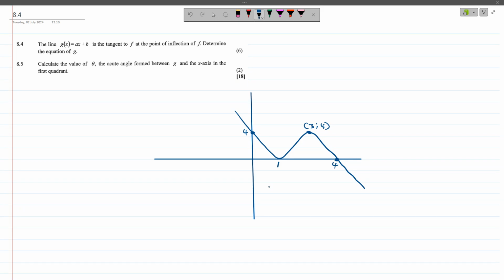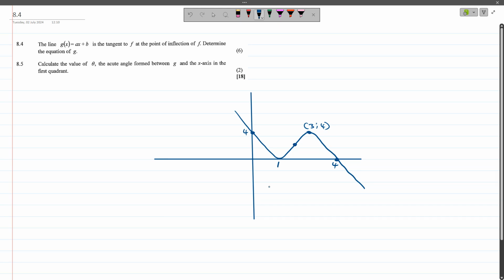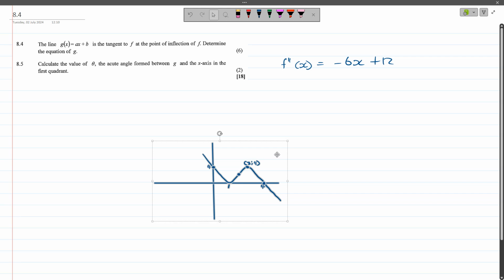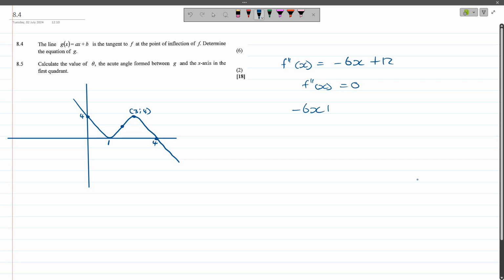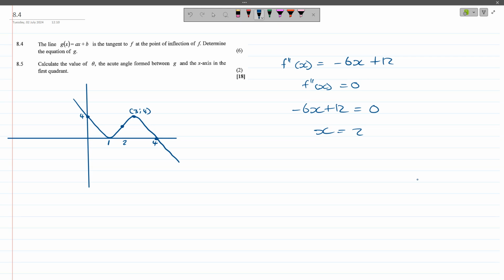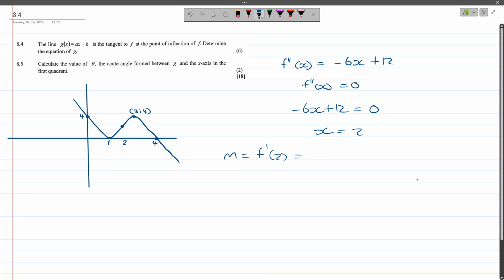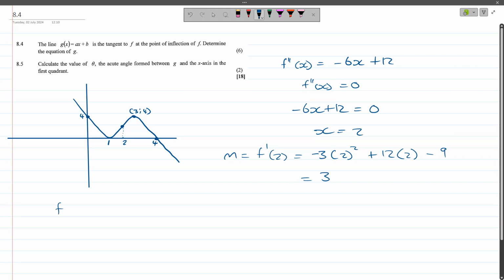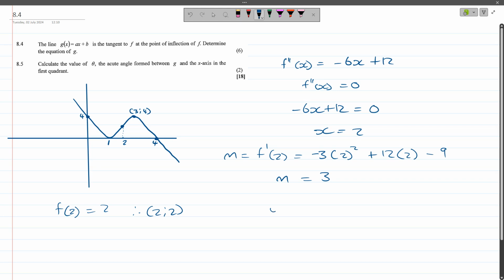Question 8.4 Paper One 2024 - (NSC) Mathematics Matric Final Exam Paper, (South Africa)